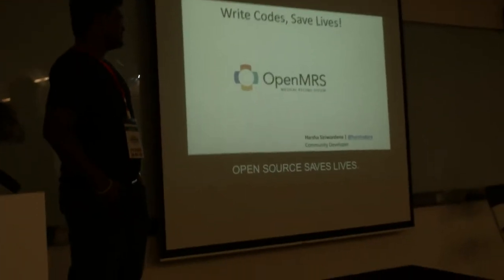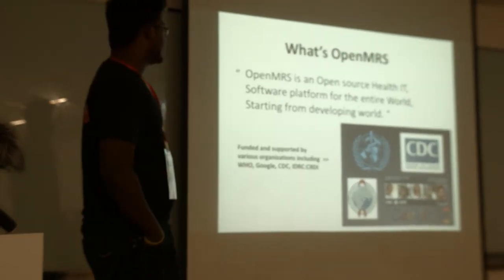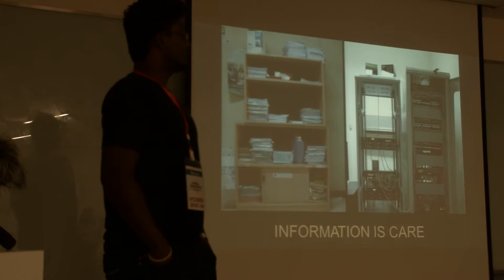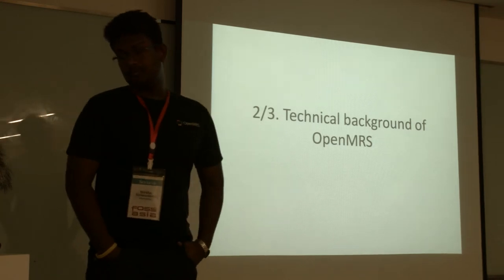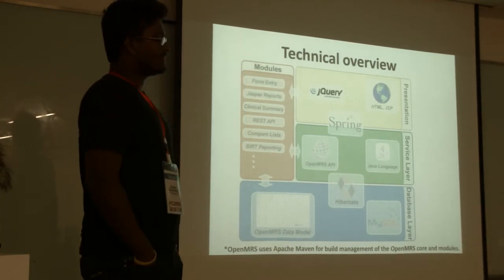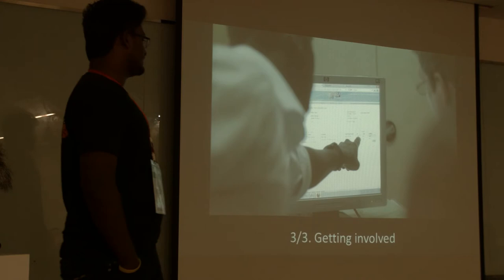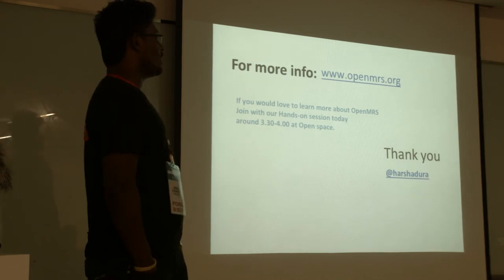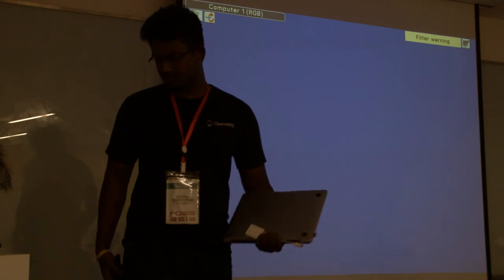OpenMRS - OpenSource in Healthcare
A talk about the value of Open source healthcare systems
and specifically how the OpenMRS project tries to solve healthcare-sector related problems using Open Source technologies

Presented By : Harsha Siriwardena

Video produced by : Stephan M. February (@beardpappa)